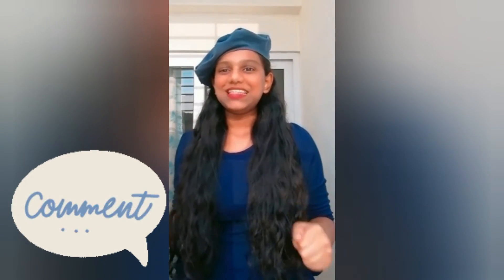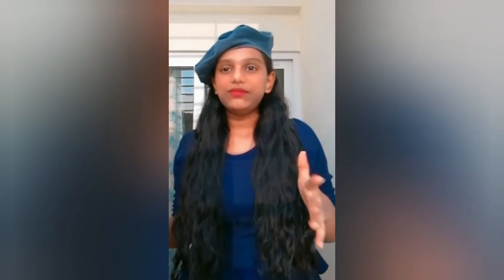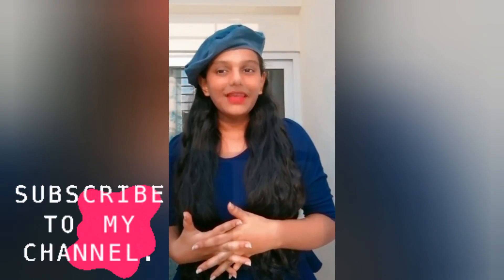Beret Hat | DIY English | Raksha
👉candle entertainment by Raksha State board of karnataka social textbook chapter 12 Geography North America land of prairies.. 👉 North America - land of prairies by Raksha
into the glass by Raksha
into the jar by Raksha
to create snow experiment by Raksha
covid 19 experiment by Raksha
to pass in test done by Raksha
of my channel by Raksha